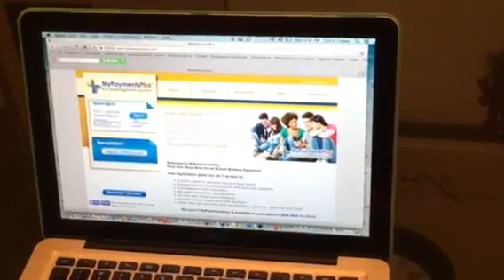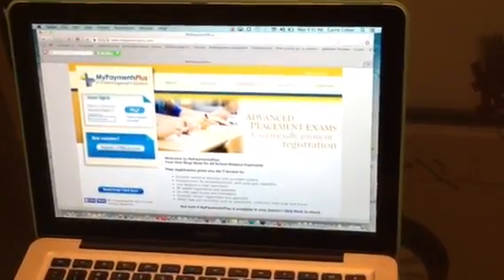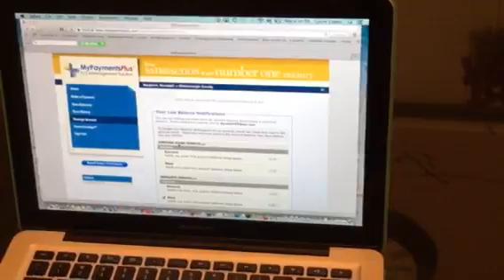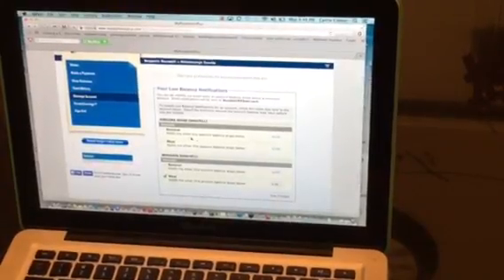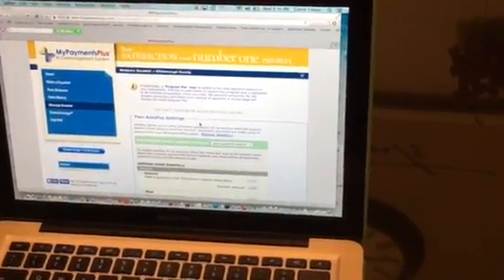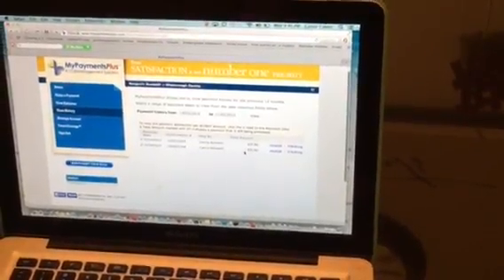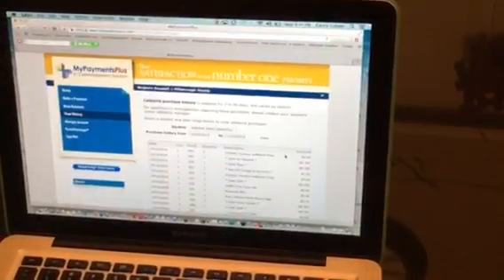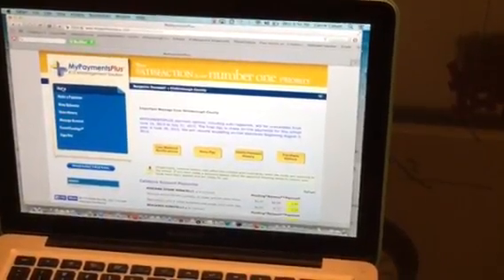MyPaymentsPlus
TBK8 Tech Help - How to access My Payments Plus